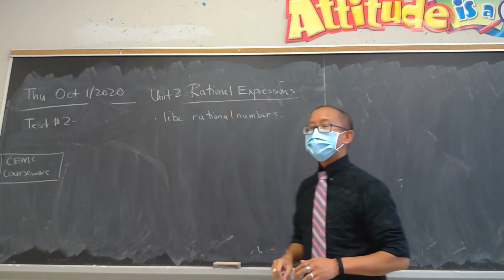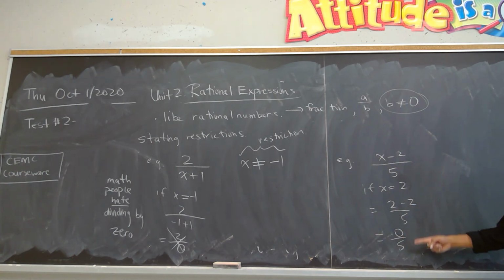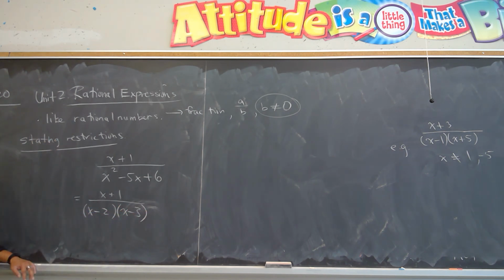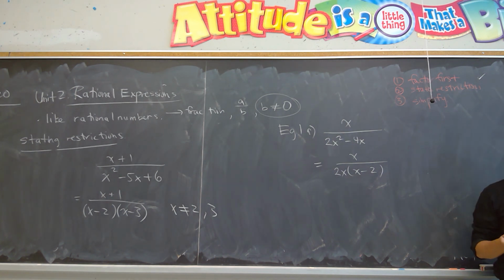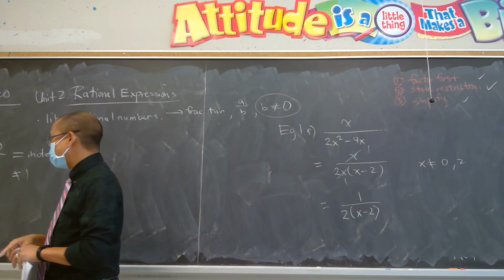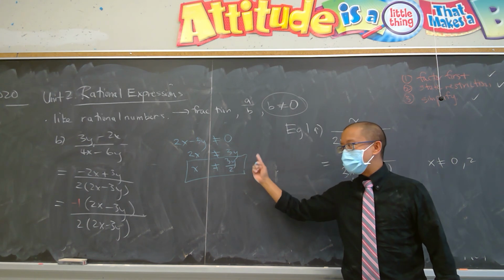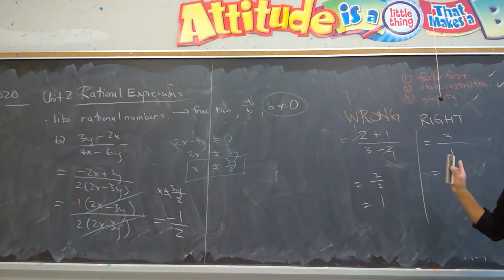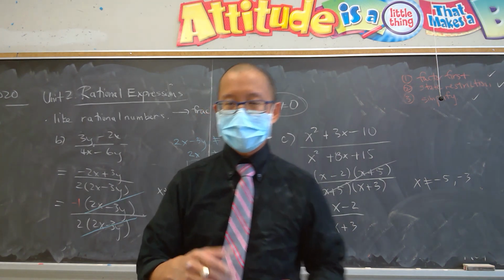Thu Oct 1 - MCR3U3 - Intro to Rational Expressions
Rational expressions, where we state restrictions that cause the denominator equalling zero. 1) factor 2) state restrictions 3) simplify